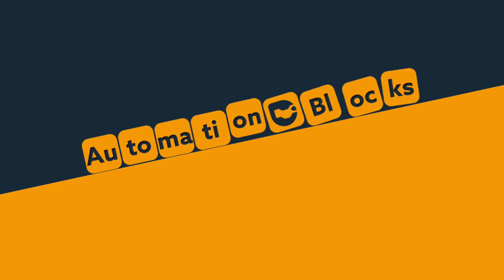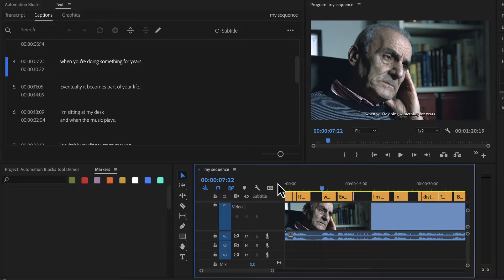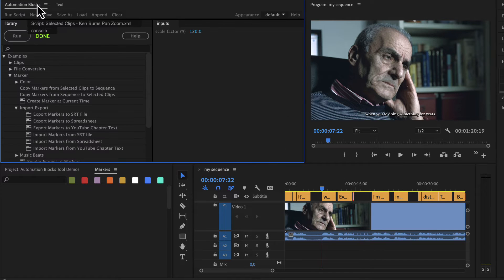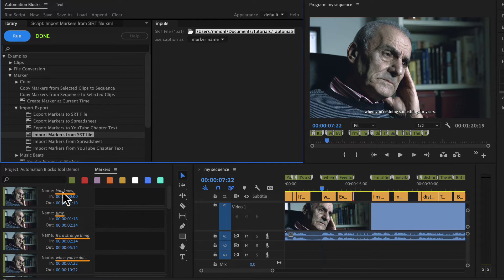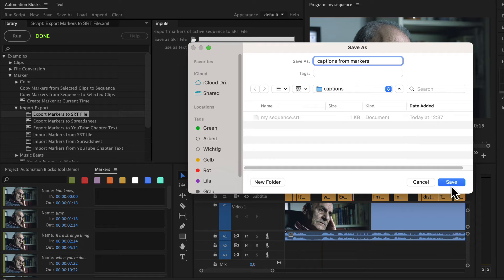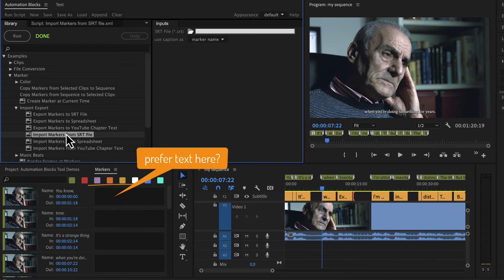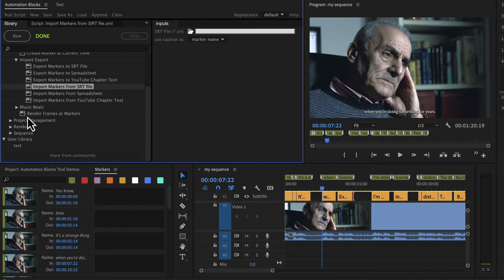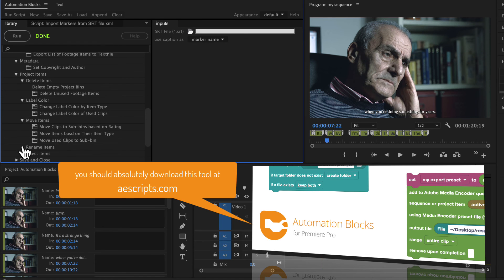Import/Export Markers to SRT Captions with Automation Blocks | Premiere Pro Tutorial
Ready to level up your video captioning game in Adobe Premiere Pro? In this tutorial, we'll show you how to seamlessly import and export markers to SRT caption files using the Automation Blocks extension. Whether you're working on subtitles, closed captions, or translations, this powerful workflow will save you time and effort. Get started today and make your videos accessible to a global audience!

What You'll Learn:

- Importing markers as SRT captions for your videos
- Exporting markers to SRT files for external use

Adding accurate and well-timed captions is essential for making your videos accessible and reaching a broader audience. With the Automation Blocks extension in Adobe Premiere Pro, you can now effortlessly import and export markers as SRT caption files. From creating multilingual subtitles to collaborating with translators, this tutorial will equip you with the tools you need to enhance your video content and make it globally inclusive.
Join us as we dive into the world of SRT captions and uncover the power of Automation Blocks for caption management. Elevate your video editing skills and make your content stand out in a competitive digital landscape!

Transcript:

With Automation Blocks you can convert captions in Premiere Pro to markers and vice versa. So no matter if you prefer captions or markers - you can work with any of them easily.

In this sequence I have a subtitle track and in the Captions section of the text panel, I can export those to an SRT file.
Once this is done, I choose the Automation Blocks tool "Import Markers from SRT File" and choose the SRT file I exported here.

If I run the tool, the markers are created here in the active sequence and the marker titles contain the caption texts.

If you want to do the opposite, namely creating captions from markers, just choose the tool "Export markers to SRT file". Here you can choose the location and name of the SRT file you want to create. And if you run the tool, it creates that SRT file for you.

Note that by default both the export and the import tool use the name of the markers as caption texts. If you prefer to use the marker comment instead, you can change that setting here.

And that's how easy it is to switch from captions to markers of from markers to captions with Automation Blocks.

Also note that these are just two of many tools included in Automation Blocks. So please download the trial and play with the tools in the library to see what else we have to offer to speed-up your workflow in Premiere Pro.